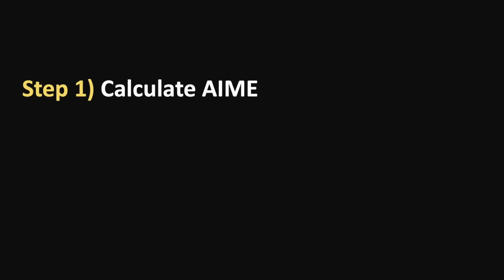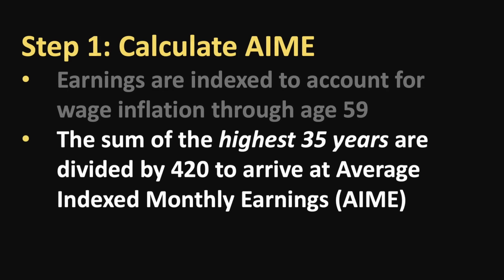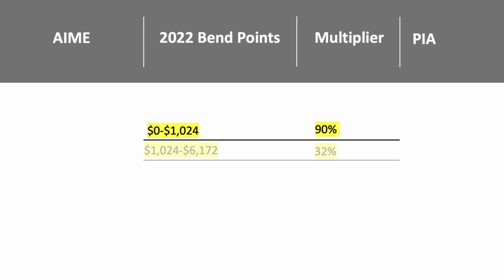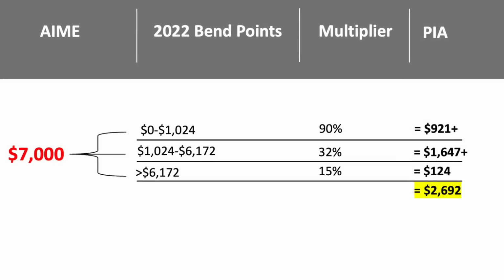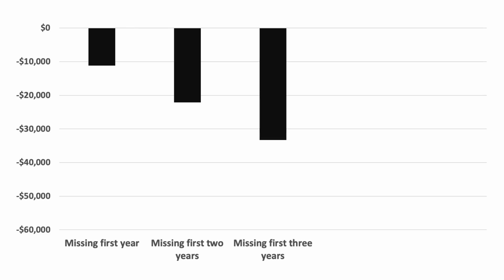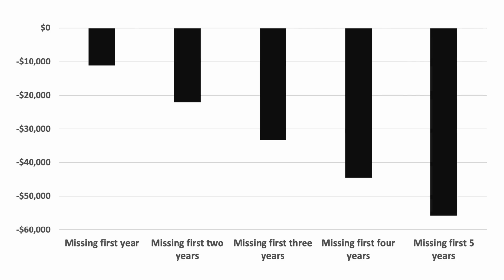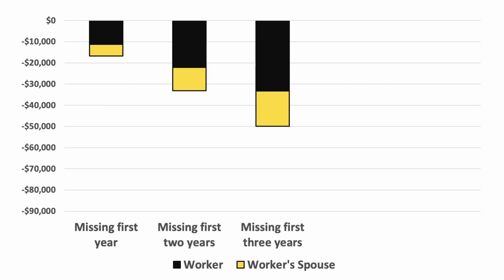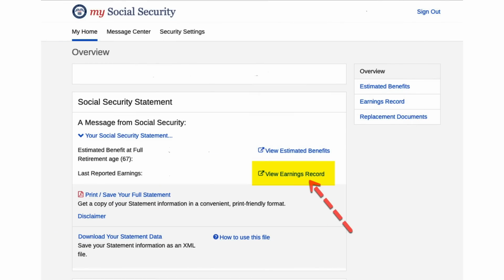Should Your Social Security Benefit Be Higher? 💰🤔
In the past when I’ve talked about the importance of checking your earnings record, I detailed out how some fairly small omissions could end up costing you more than $80,000 in total benefits. And most of the people I know who are planning for their retirement want to stay as far away from a mistake of that size as they can. But what I heard the other day took this to a whole new level. 😳